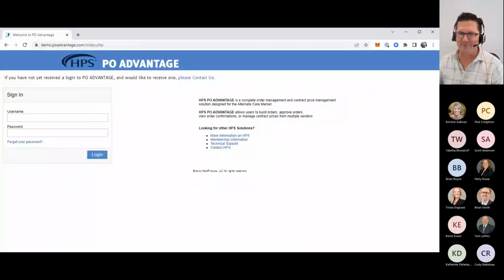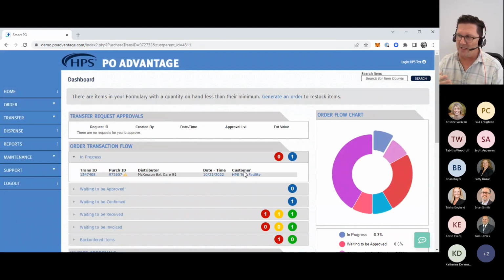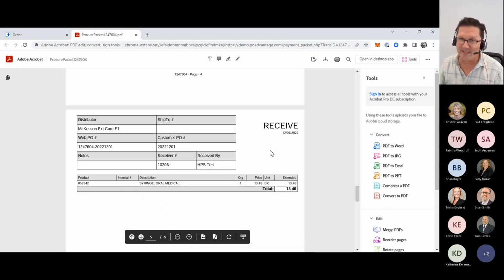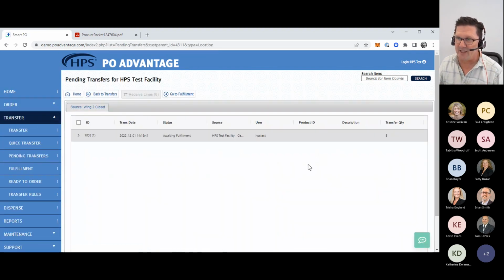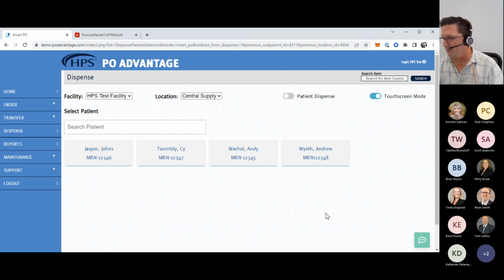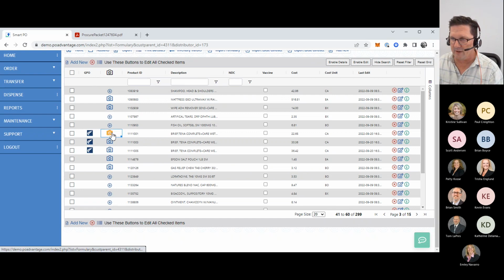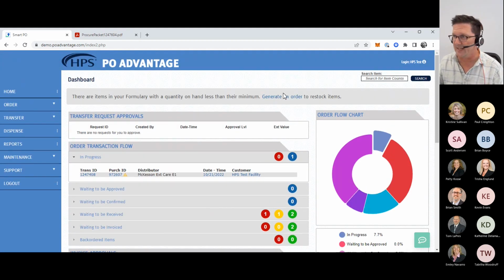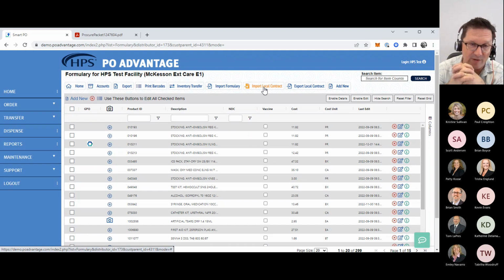HPS PO Advantage Overview (Dec. 1, 2022)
How many people order supplies at your facility? If more than one,
it can be challenging to get a true accounting, both financially and
inventory-wise. And then you run the risk of going over budget, or,
worse, having expired medications and other materials on hand.

Our PO Advantage Value-Added Tool is your solution: Manage all your
POs, invoices and supplier payments--as well as make purchases--on
one breakthrough platform.

Multiple vendors, one purchase order: Incorporate all your vendors, including Amazon, HPS vendor-partners, and all others.

View all your POs at once, so you maintain oversight and monitor PO status in real time.

Configure and streamline your approval processes. Grant specific permissions based on thresholds and category.

Pricing Audits
Know you are paying the right price, every time.
PO Advantage automatically manages, tracks
and audits pricing under the HPS contracts you
use (including GFS and McKesson), as well as
from any other place you purchase from, from
Amazon to other direct contracts and special
pricing agreements you have.

Helps Eliminate Human Error
PO Advantage integrates effortlessly with most
accounting systems to eliminate double entry
and errors. It also provides punch out solutions
to vendors when you prefer to shop their
catalogs yet maintain formulary and purchase
order controls.

Inventory Tracking
Track on-hand inventory levels for any or all
items you maintain. Eliminate waste by tracking
expiration dates and serial/lot numbers on
pharmaceuticals and other expensive and
critical products.

Resident Charges
PO Advantage even allows long-term care
facilities to track supply usage for their residents,
eliminating the need for multiple systems.
Staff simply and quickly notes usage on a PC,
tablet or smart phone.